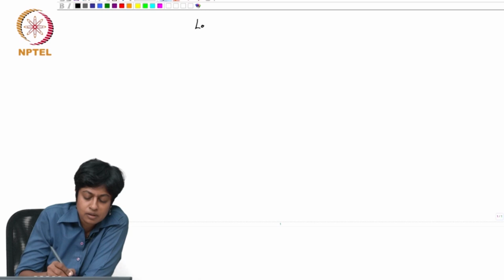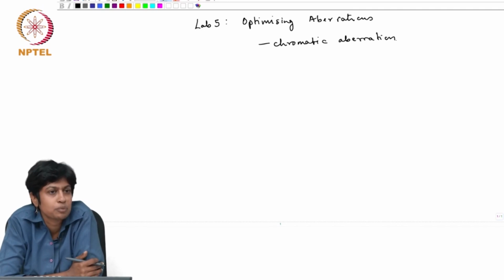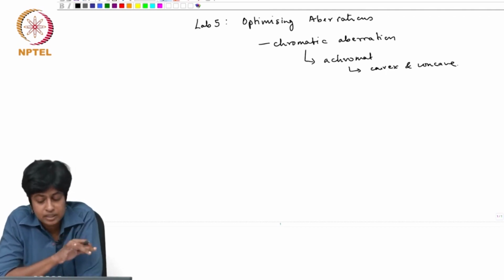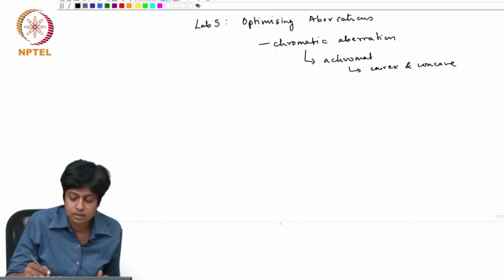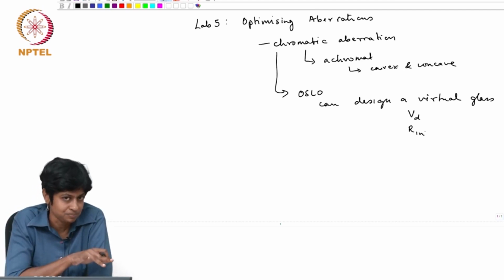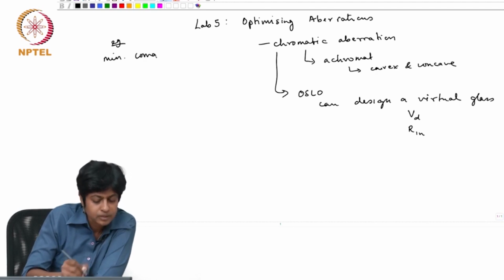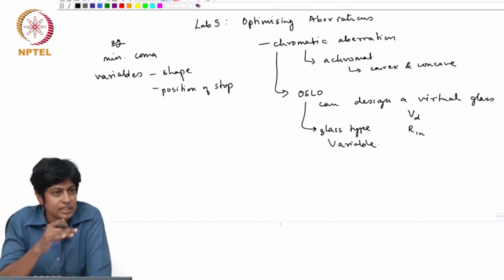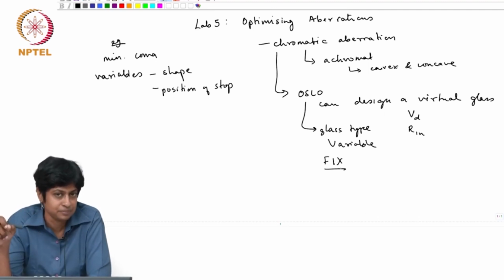Lab 5 - OSLO